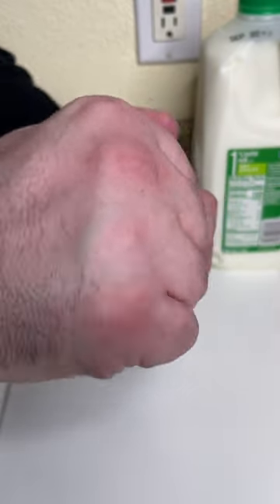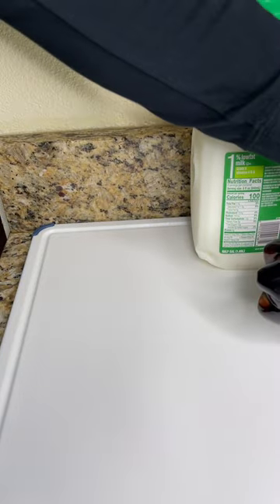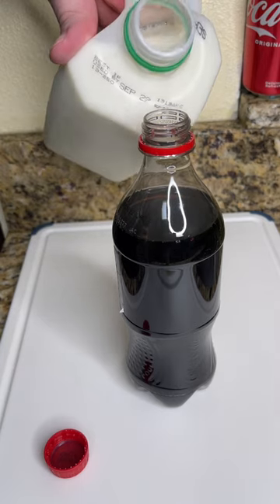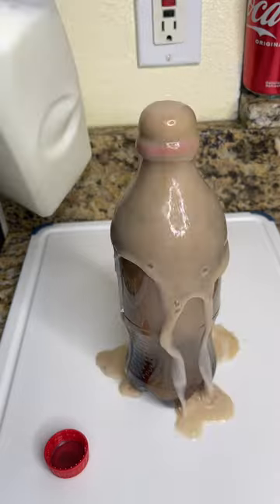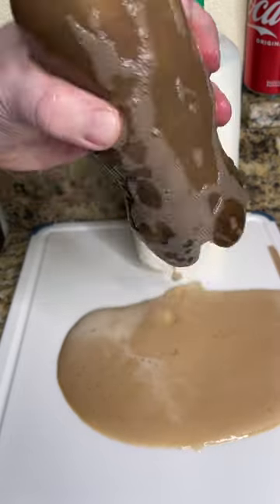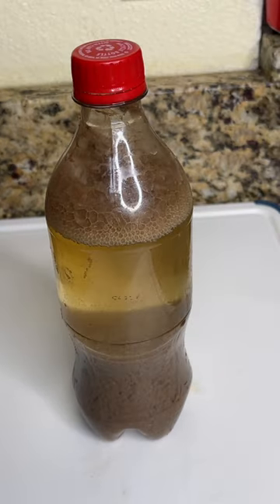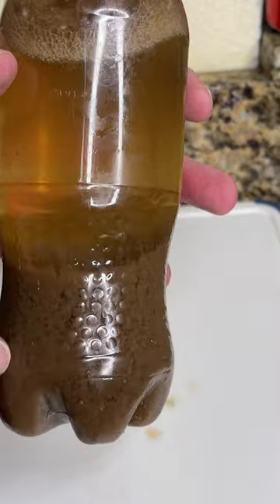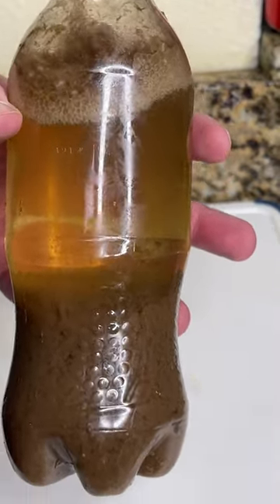Making clear COKE with MILK?! 😮🐮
In today's we attempt to see if you can add milk to Coke and make it clear.

Have you put milk in your coke before?

If your still reading this... HI!